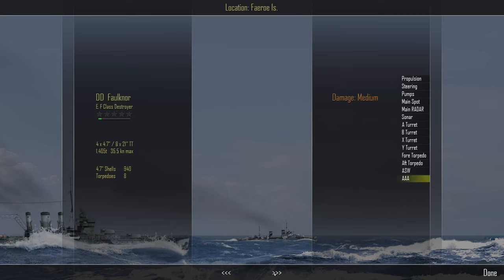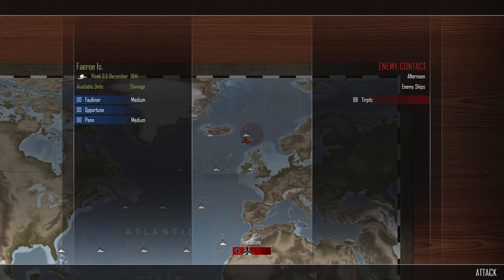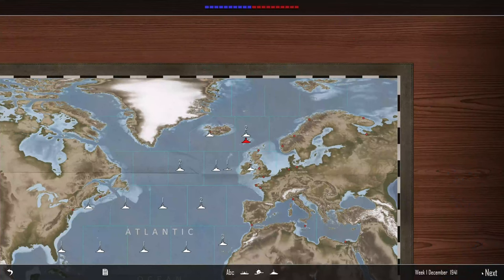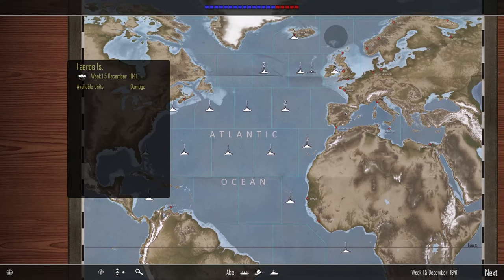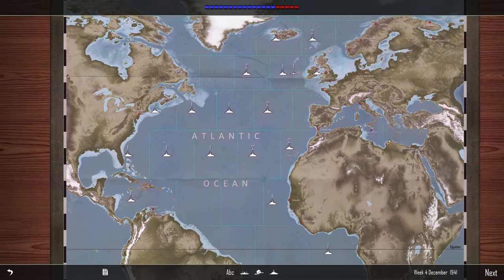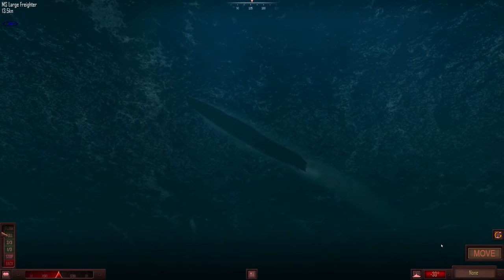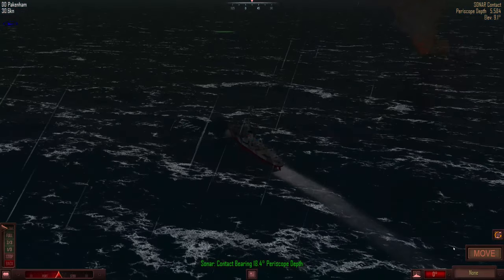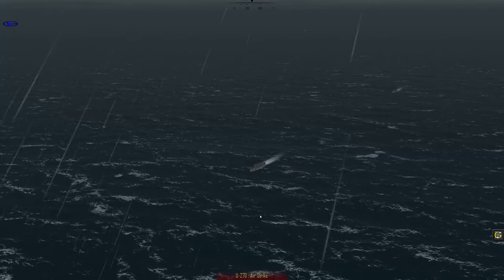EPISODE 102 - Atlantic Fleet - Royal Navy Battle of the Atlantic - Part 49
00:00 Intro, Ship Adjustments
03:06 DCx2, MSx4 verse SSx3
08:29 DDx3 verse BB Tirpitz
18:32 USA enters the War, Dec 7th 1941
19:25 DDx2 verse SS
23:56 DD verse SS
26:24 DDx2, MSx4 verse SS
39:24 DDx2, MSx8 verse SSx3
57:26 DCx2 verse SSx3
1:00:06 Ship adjustment and Next Time

Features:
A unique blend of deep strategic planning combined with quick tactical decisions
Play as the Allies or Kriegsmarine (German navy)